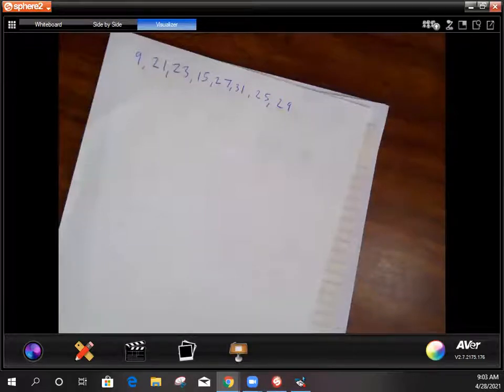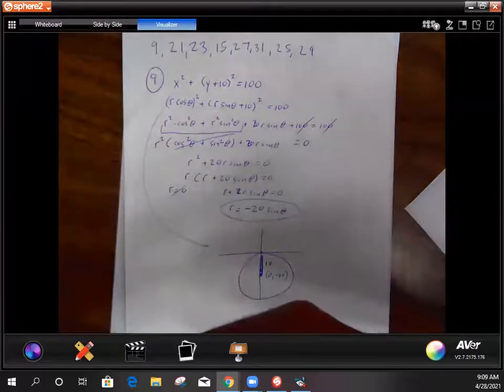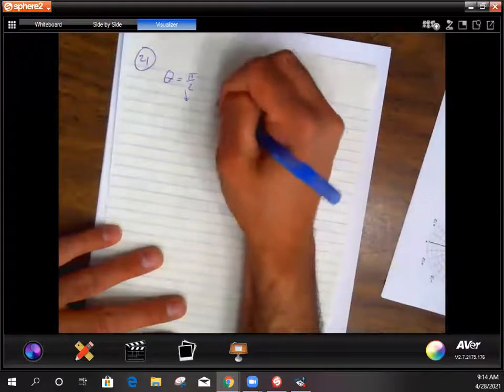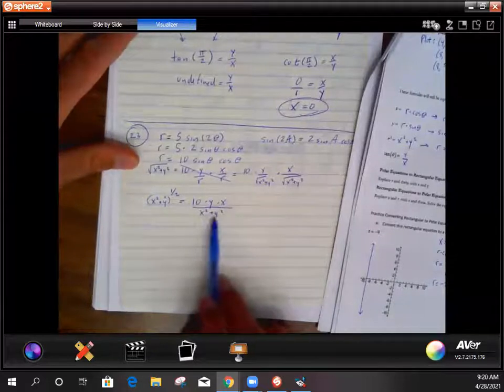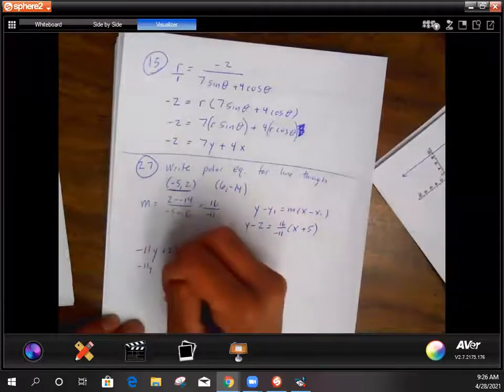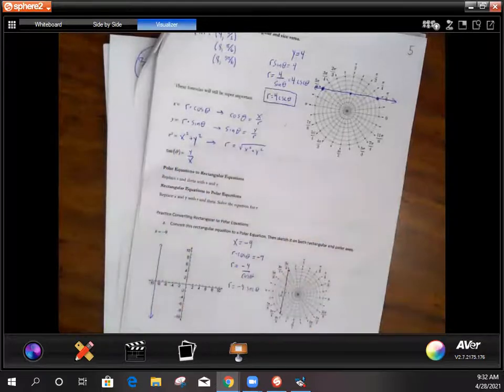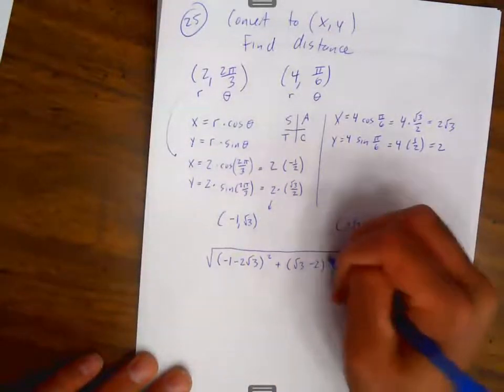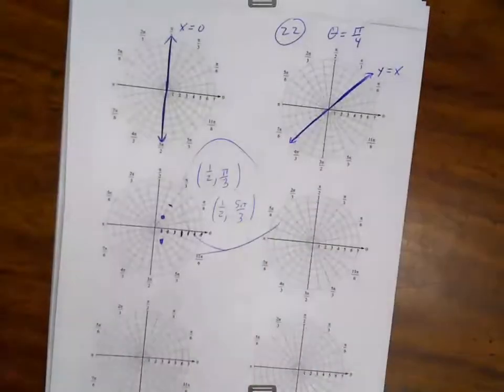10-2 Converting Polar Equations, Going Over HW